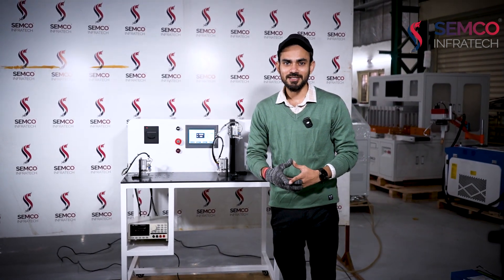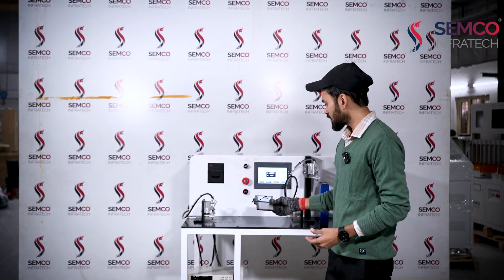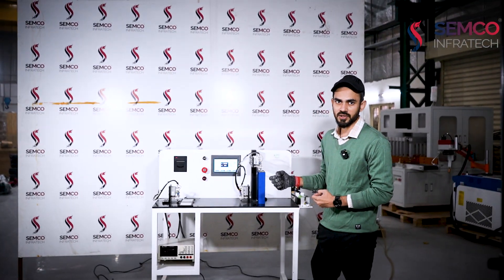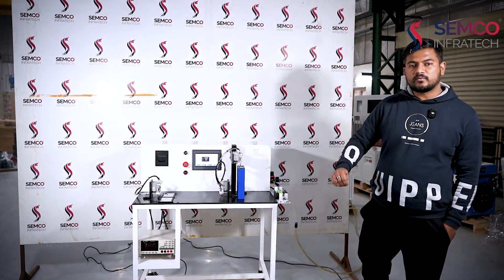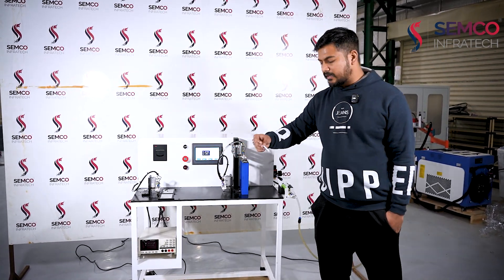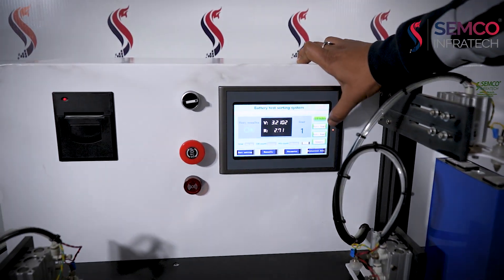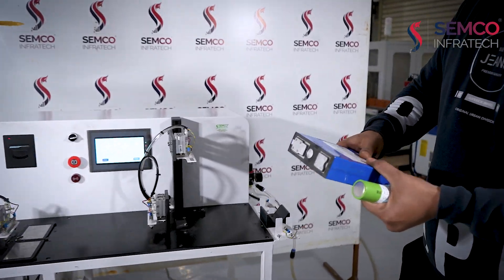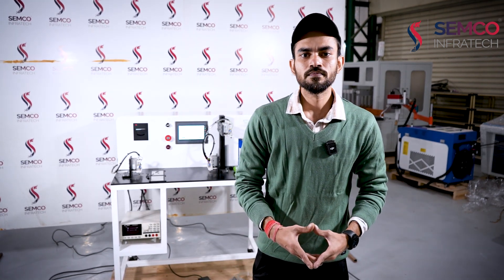One Machine for All Battery Cell Types –Manual Sorting in Action!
Introducing the Semco SI CD MSM – Your Ultimate Manual Sorting Machine for Prismatic, Cylindrical, and Pouch Cells!

In this video, we showcase the Semco SI CD MSM, a versatile and efficient solution for sorting all types of battery cells. Whether you're dealing with prismatic, cylindrical, or pouch cells, this machine is designed to streamline your battery sorting process with precision and ease.

Key Features:

✔️ Compatible with prismatic, cylindrical, and pouch cells.

✔️ User-friendly manual operation for accurate sorting.

✔️ Compact design, perfect for labs and production facilities.

✔️ Durable construction for long-term reliability.

Explore Our Solutions!